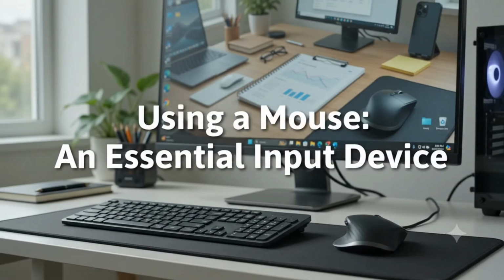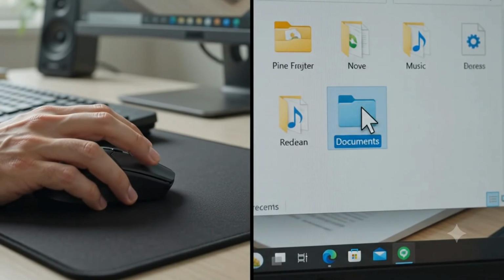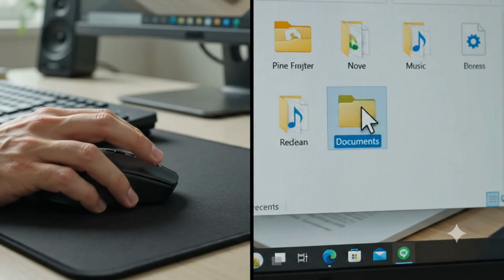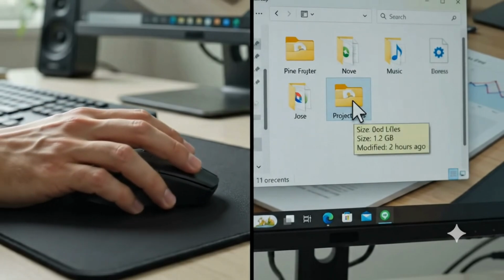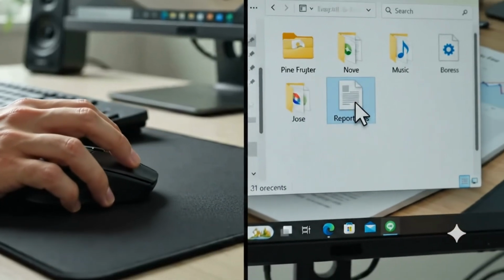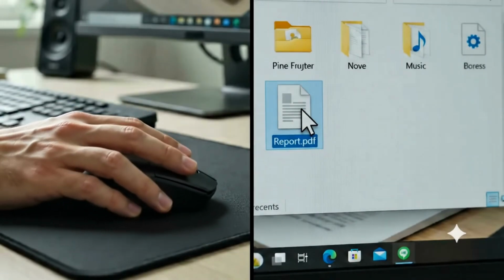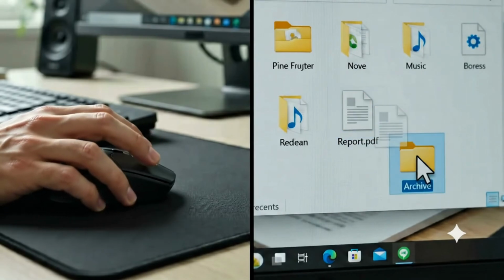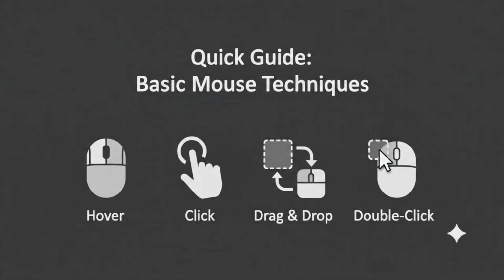How to use Mouse?